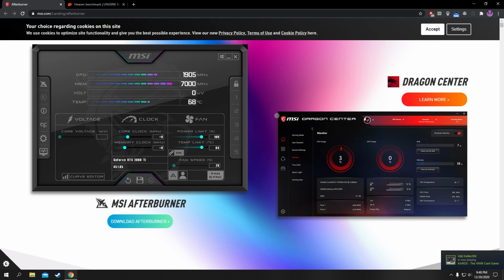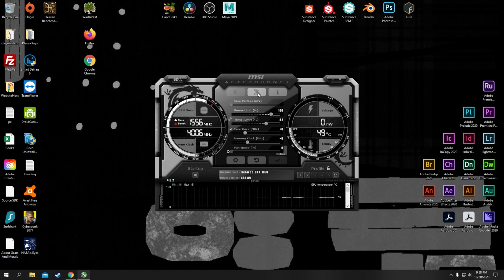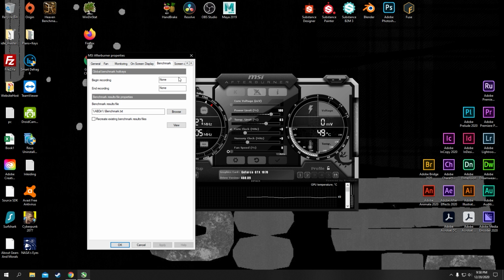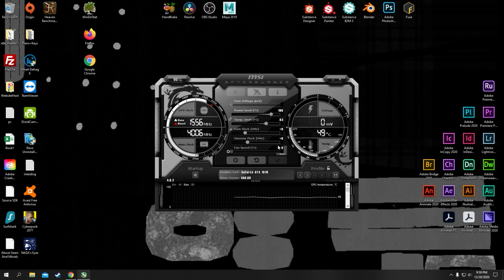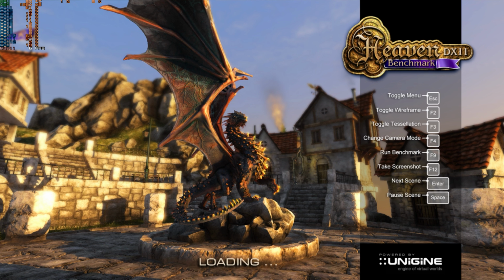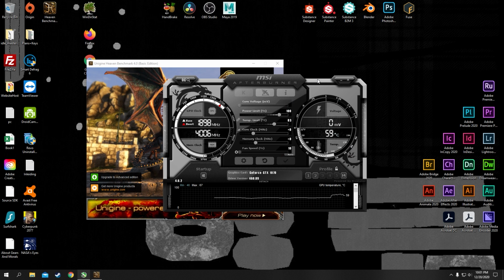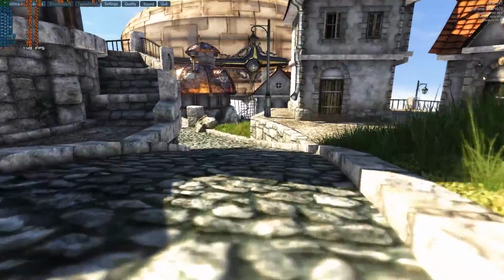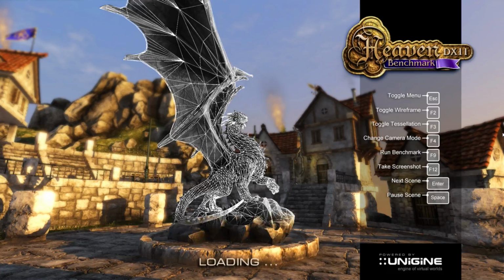GPU Overclock Guide, Method with 0 risk of damaging your hardware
Quick Guide to using msi afterburner and Heaven Benchmark to overclock your graphics card. With no possibility of damaging your computer.